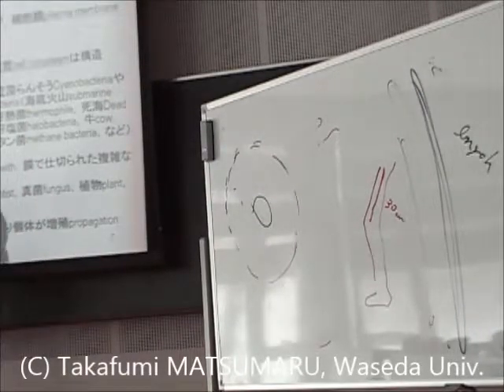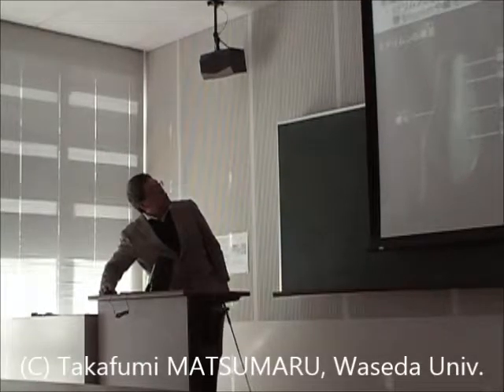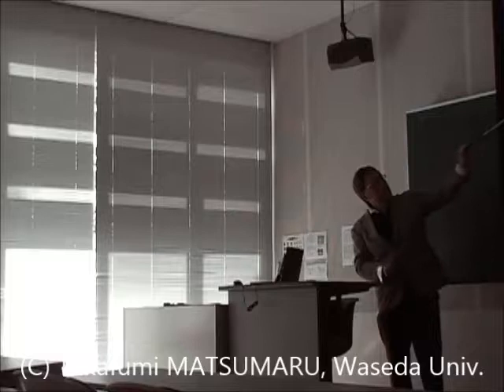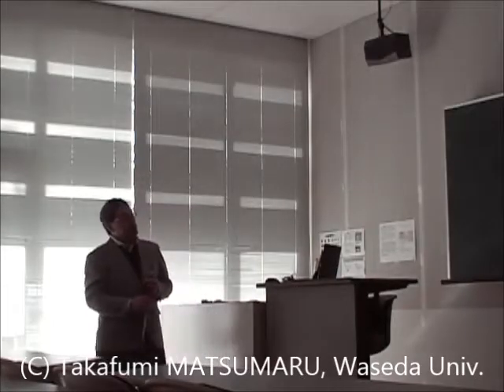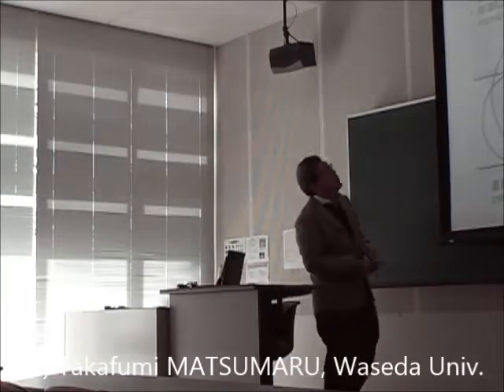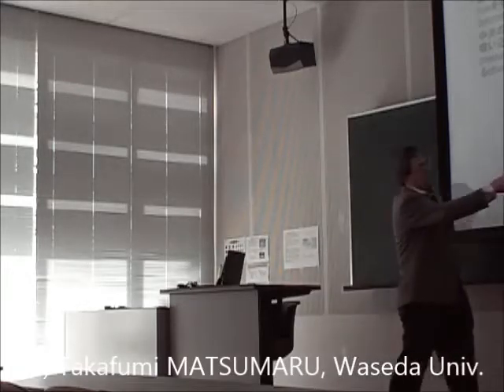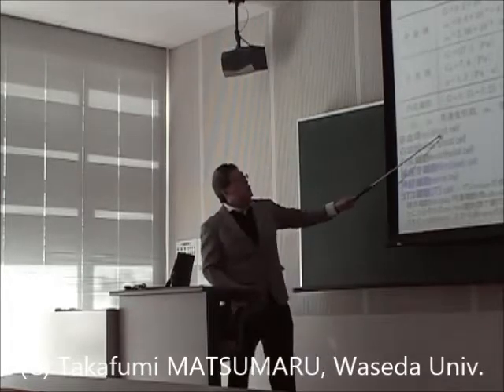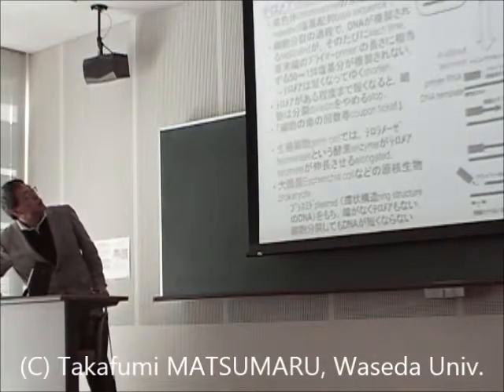Bioengineering (BIE) 2017 Fall (05/15) Biomechanics of cell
((Subject)) Bioengineering (BIE)
((Term)) 2017 Fall semester
Chapter 05 Biomechanics of cell 細胞のバイオメカニクス
1. Cell 細胞
(1) Interest on micro-world ミクロの世界への関心, (2) Is it a single cell? １個の細胞？, (3) What cell is 細胞とは, (4) mono-cellular organism and multi-cellular organism 単細胞生物と多細胞生物, (5) component of cell 細胞の構成要素, (6) human cell ヒトの細胞
2. Biomechanics of cell 細胞のバイオメカニクス
(1) cell manipulation 細胞操作, (2) example of micro-manipulator マイクロマニピュレータの例, (4) mechanical properties of bio-molecular 生体分子の力学特性, (5) measurement of dynamic property of cell 細胞の力学的性質の計測, (6) study example of biomechanics 生体力学 の研究例
3. Birth and death of cell 細胞の誕生と死
3.1. birth誕生
a) Fertilization 受精, b) division and regeneration 分裂と再生, c) cell division 細胞分裂, d) DNA replication and telomere DNA複製とテロメア
3.2. death死
a) Necrosis 壊死, b) apoptosis 計画細胞死